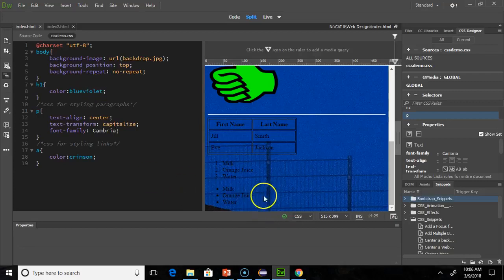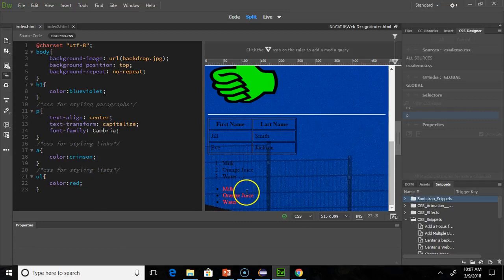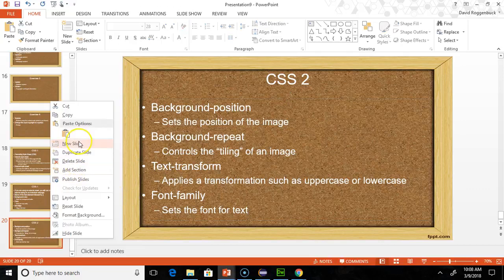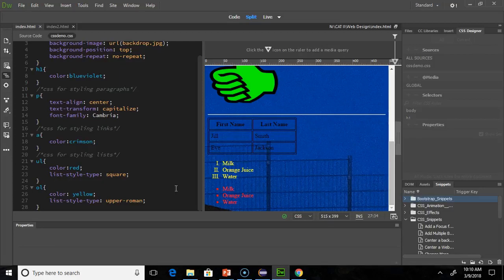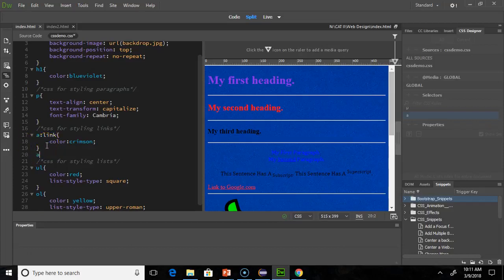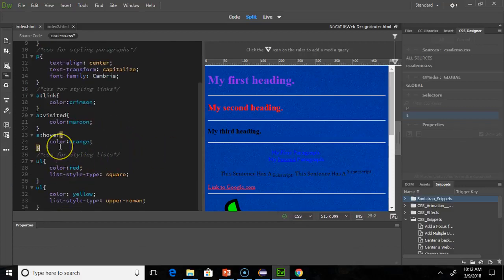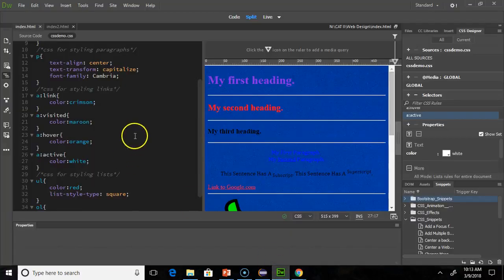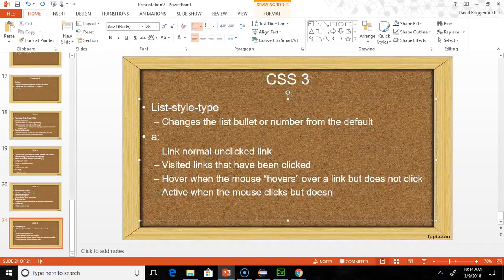Web Design CSS 3